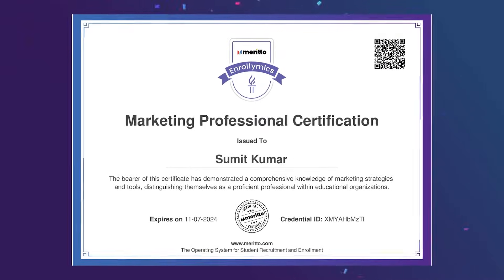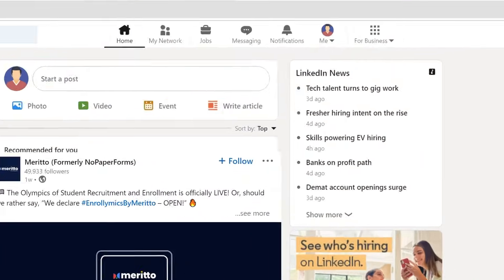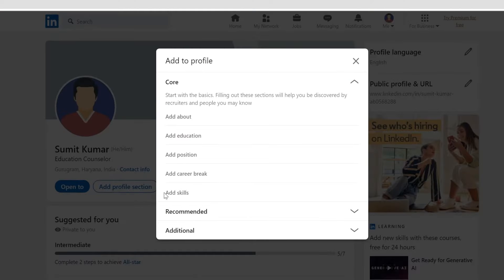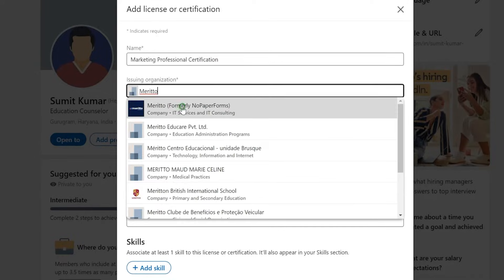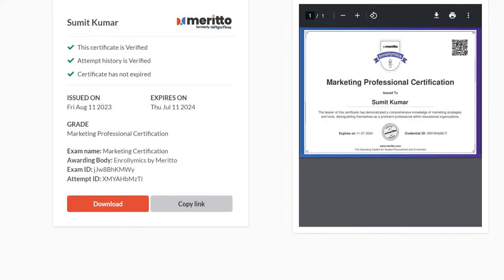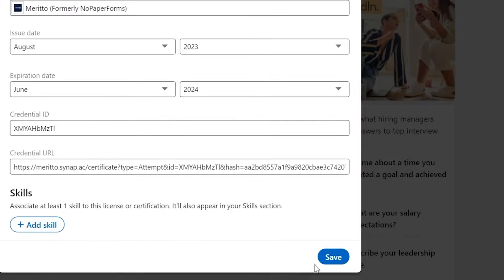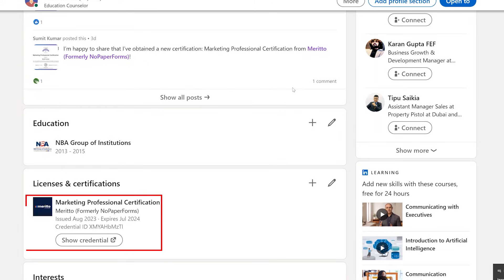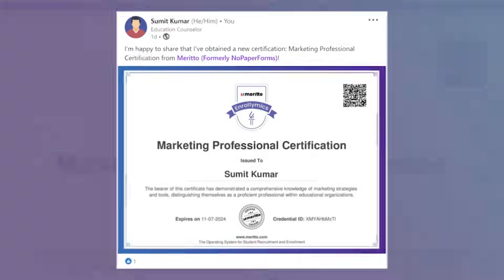How To Add Certifications On LinkedIn (Step-By-Step Guide)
Follow our step-by-step guide video to seamlessly add this accolade to your LinkedIn profile. Let your expertise shine and inspire others. It's your time to stand out, afterall!

About Meritto (formerly NoPaperForms)
Meritto stands as a pioneering Operating System for Student Recruitment and Enrollment, equipping educational organizations worldwide with its robust, purpose-built, and unified solutions. As a B2B SaaS company, Meritto provides a cloud-based platform which is utilized by over 50,000 business users and is trusted by over a 1000 education organizations worldwide.